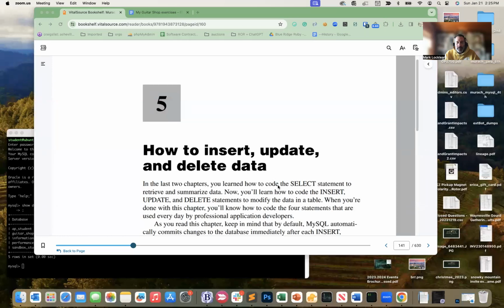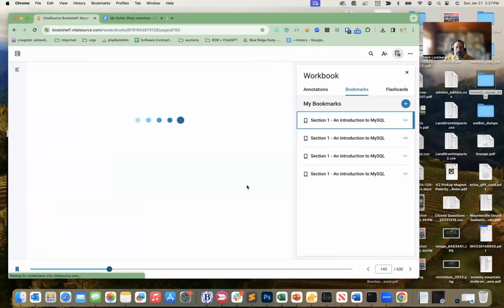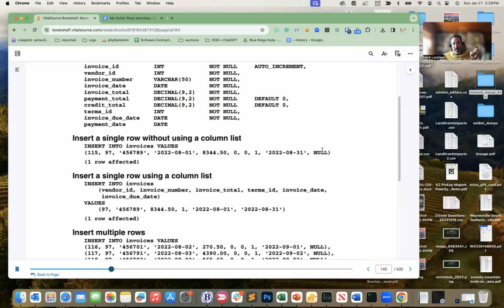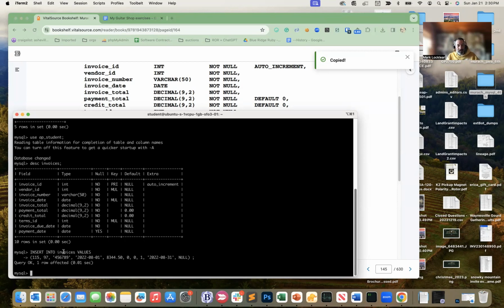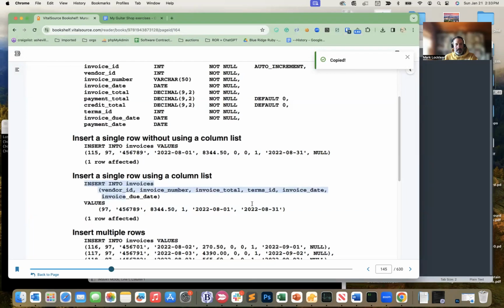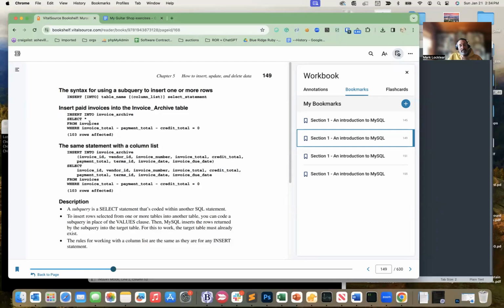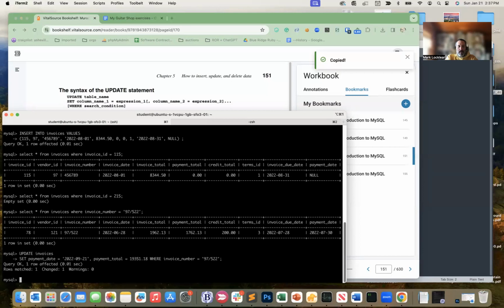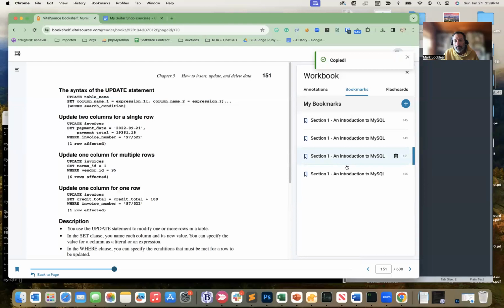Murach MySQL Chapter 5